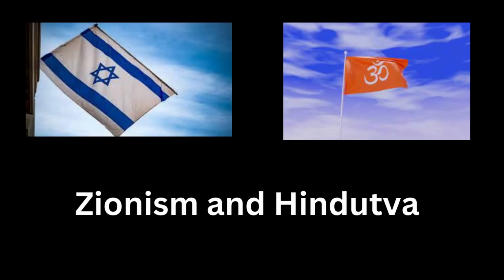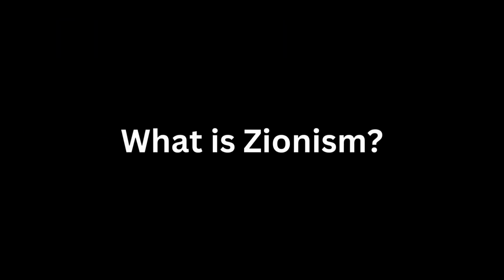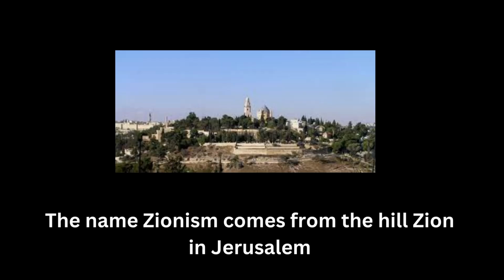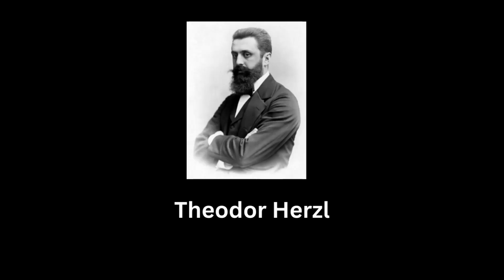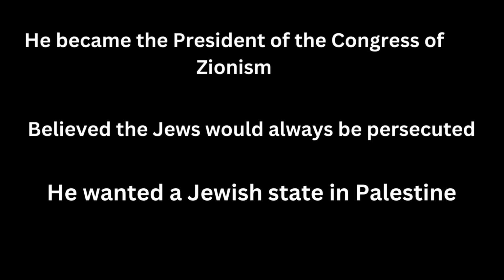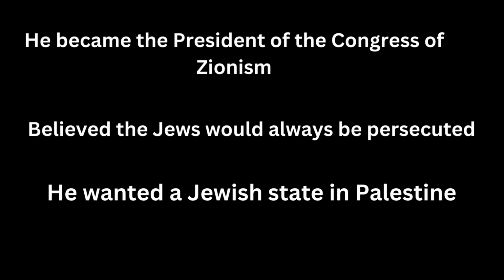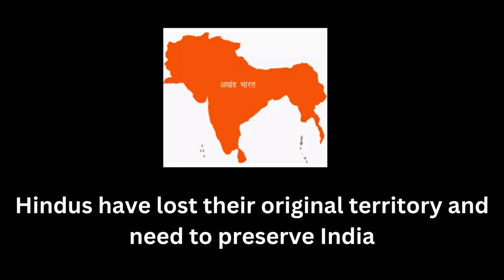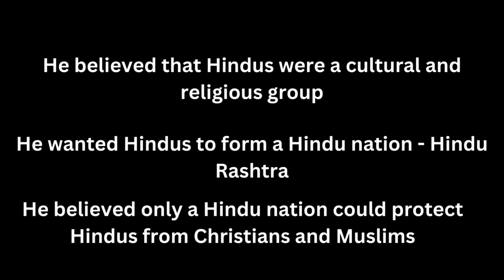A Comparison of Zionism and Hindutva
Today in this video I will talk about Indian nationalism in general. The topic for today is Zionism and a comparison of it and Hindutva.